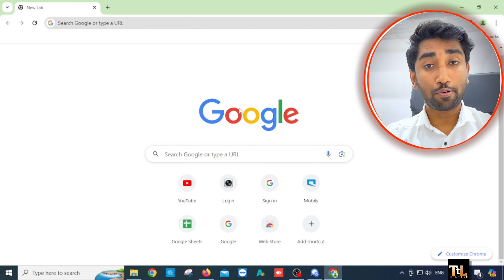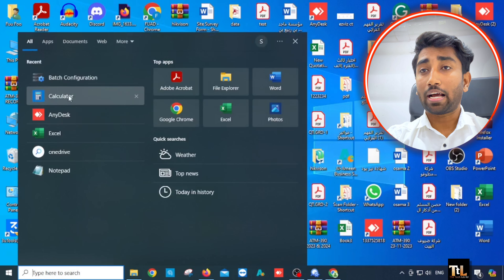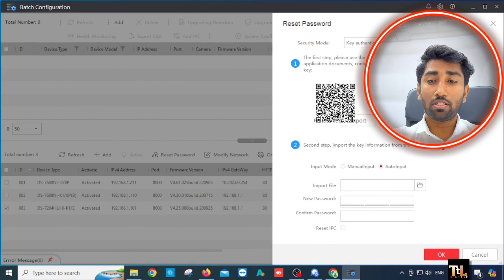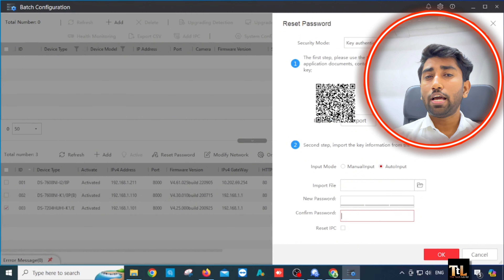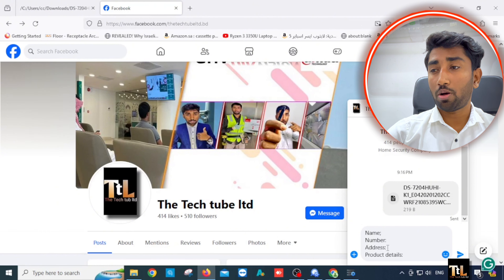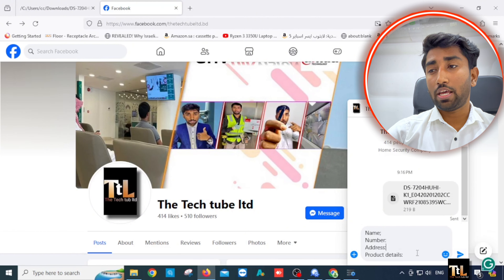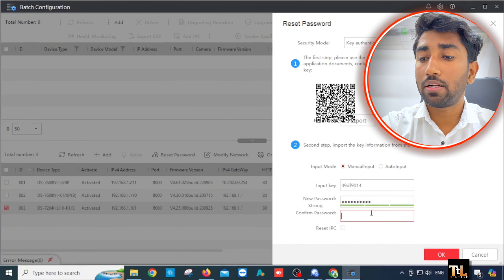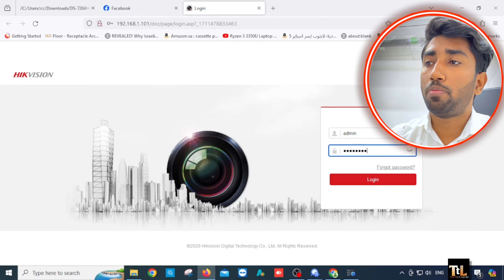Hikvision devices password reset | forgot hikvision dvr nvr | how to reset dvr nvr password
Hikvision devices password reset | forgot hikvision dvr nvr | how to reset dvr password | ip camera password reset |

Use code : vip 06

❌Free password reset Last date: 06/06/2024🔴

🎞️ Hikvision dvr nvr online full course part:2 | dvr to mobile app setup | সঠিক নিয়মে মোবাইলে এড করুন👇🏻

Hallo I'm junied

Thank you so much for watching the video, If you still have our channel If you haven't subscribed, be sure to subscribe, If you have any questions, do let us know in the comments or you can contact us on Facebook page
 ভিডিওটি দেখার জন্য আপনাকে অসংখ্য ধন্যবাদ, আপনি যদি এখনো আমাদের চ্যানেলটি সাবস্ক্রাইব করে না থাকেন অবশ্যই সাবস্ক্রাইব করবেন, যেকোনো ধরনের প্রশ্ন থাকলে কমেন্ট এ জানাবেন, না হয় আমাদের ফেসবুক পেজে যোগাযোগ করতে পারেন

(Social connectivity)

Cctv setup Bangladesh

 International sister to setup

Hikvison Bangla

Junied_bro

Dahua Bangladesh

Dahua International

Hikvison Saudi Arabia

Hikvison mena

Dahua mena

Danua ksa

Zktco bd

Panasonic

Comex